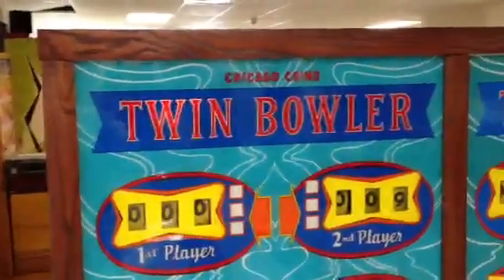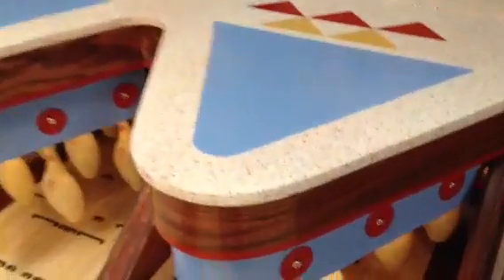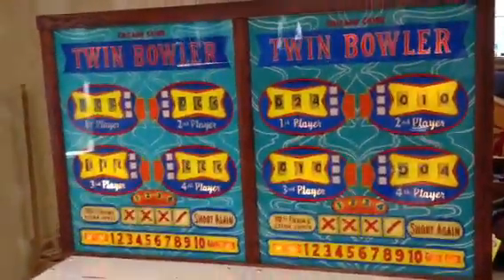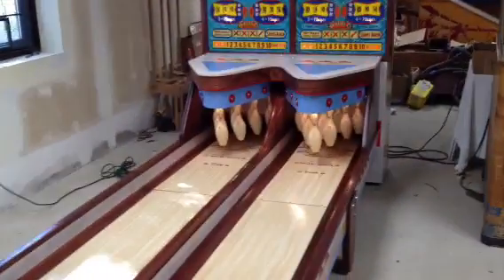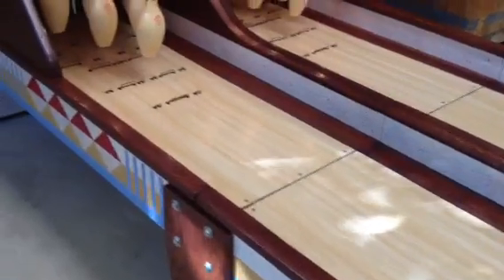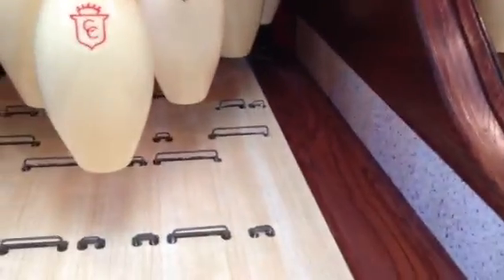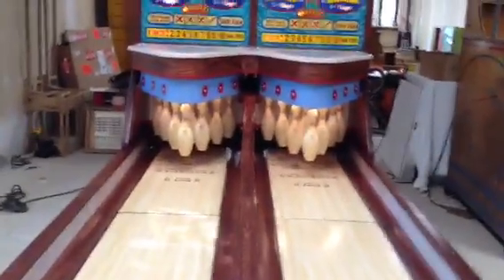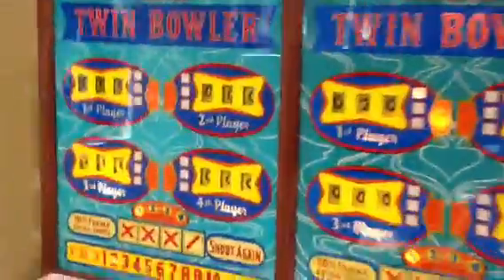Chicago Coin Twin Bowler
Ball bowler